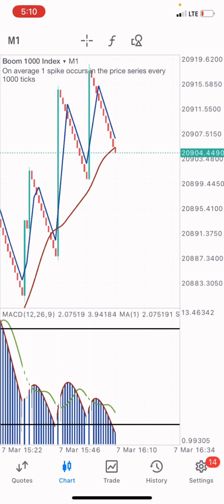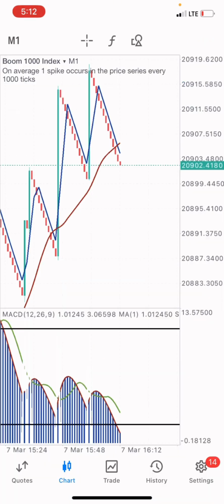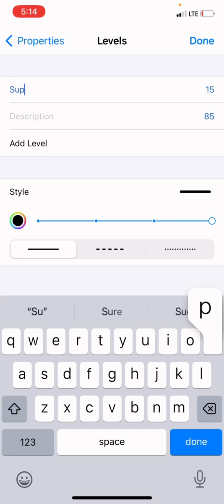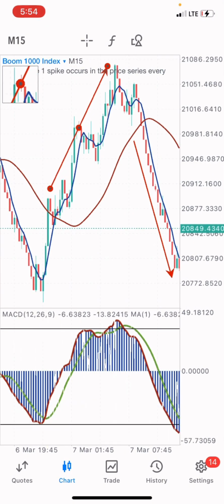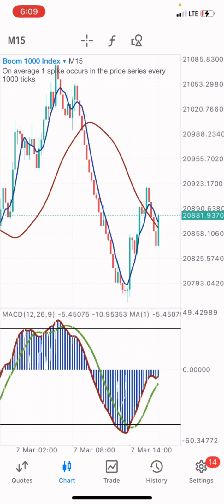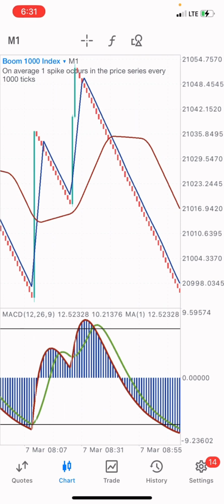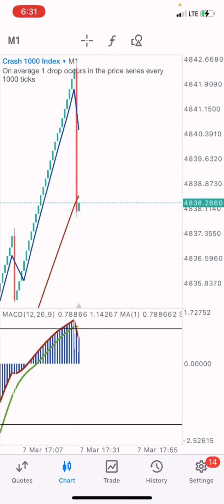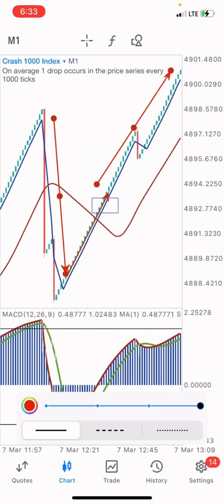THIS 99.9% WINNING BOOM AND CRASH SCALPING STRATEGY WILL MAKE YOU MILLIONS